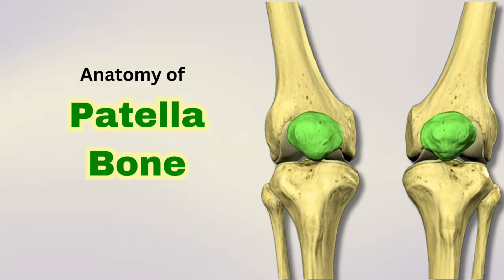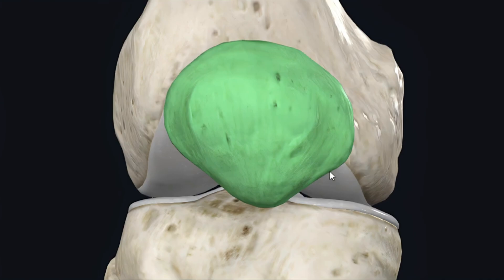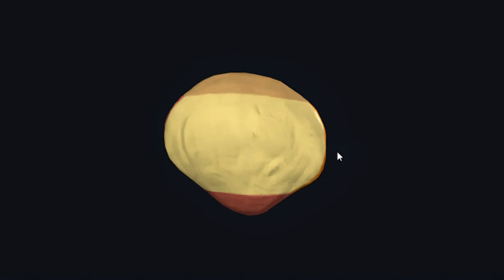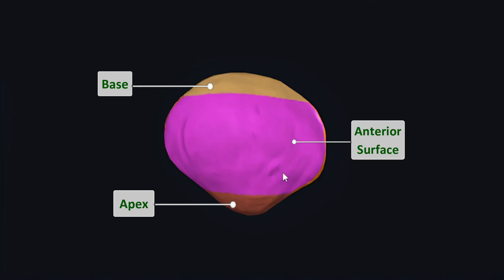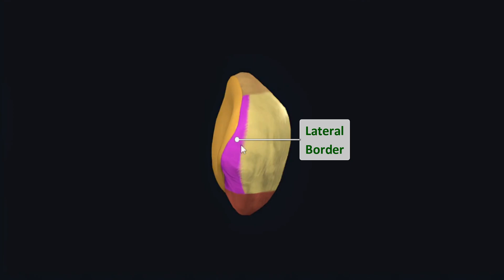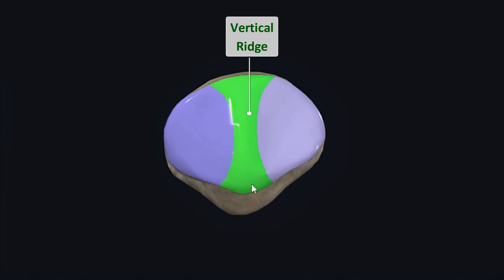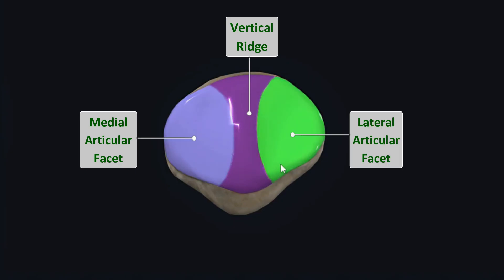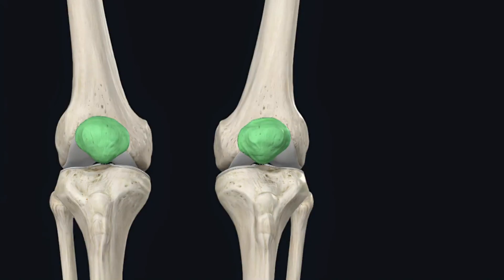Patella Bone Anatomy | Osteology of Lower Limb | Doctor Speaks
Hi everyone!

Today, we are going to explain the anatomy of Patella, the largest sesamoid bone in the human body! It is also called as the kneecap as it is found in the knee region, anterior to the knee joint. So, We will go through each and everything about the anatomy of this bone including its bony features and surfaces, making it easy to understand for students and enthusiasts alike. Perfect for anyone studying anatomy or looking to learn more about the human skeletal system.

Hope it helps! Thank you.